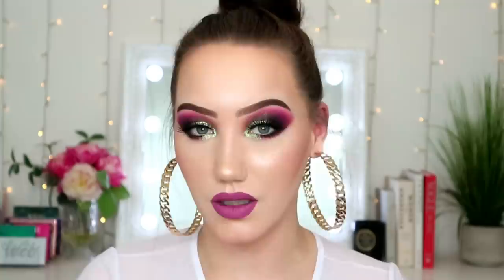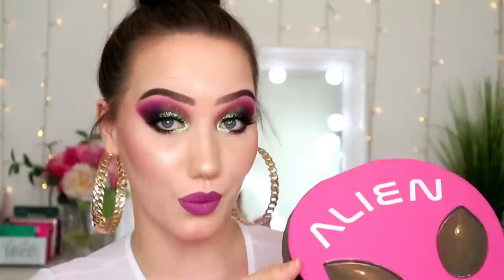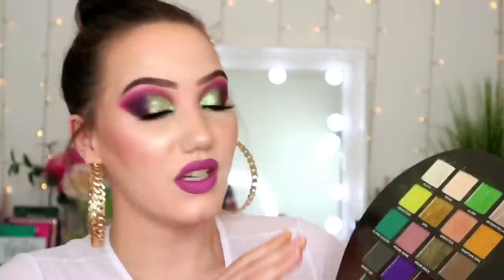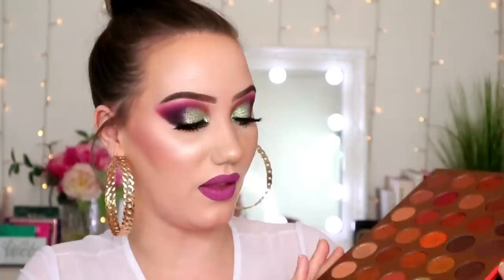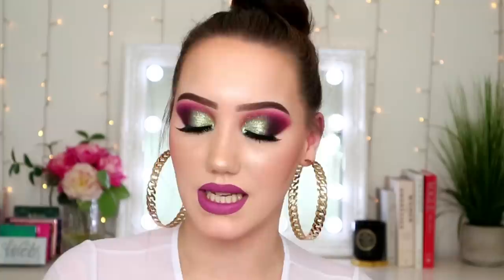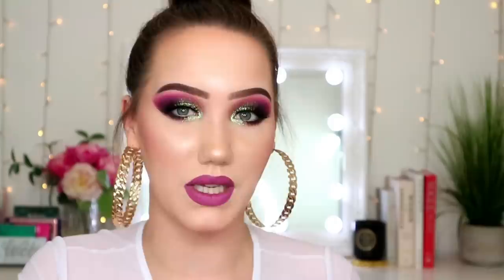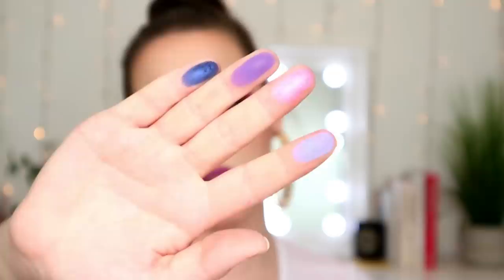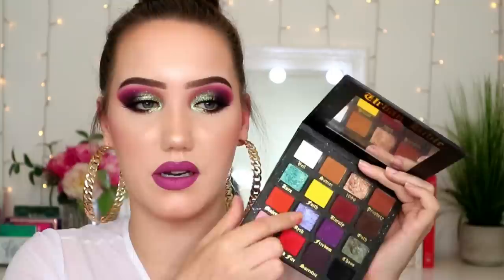EYESHADOW PALETTES I REGRET BUYING - OVER £300! | MAKEMEUPMISSA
OPEN ME

Hey friends! So today's video is all about eyeshadow palettes which I regret buying! The total is over £300! I could have bought 2 natasha denona or pat mcgrath palettes for this money! In honesty, I could have added at least 25 more palettes into this video. Since when did makeup become about owning the biggest collection and not saving up and buying something you've wanted for ages? Anyway, I really wanna live a more ... less makeup life. As in owning, not using! So soon we're gonna do a massive declutter again and really only keep what I need / what brings me joy! What palettes do you regret buying? ♥